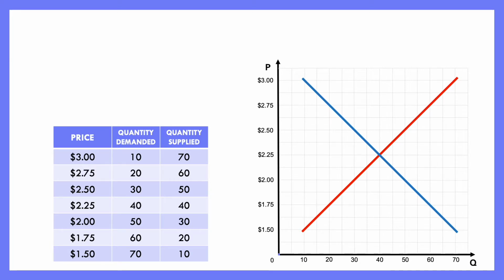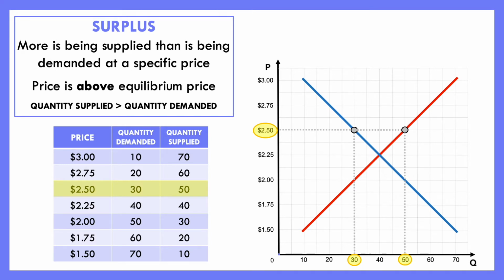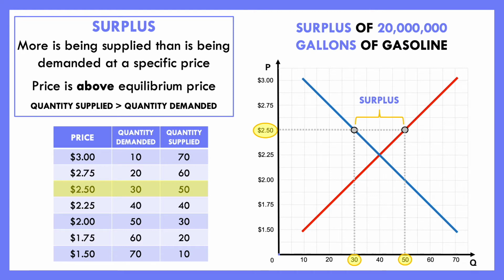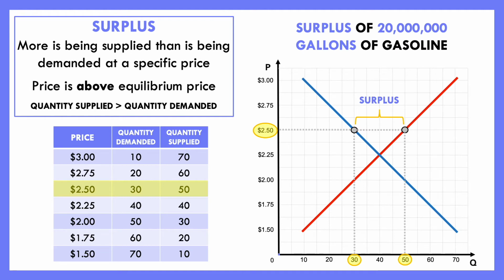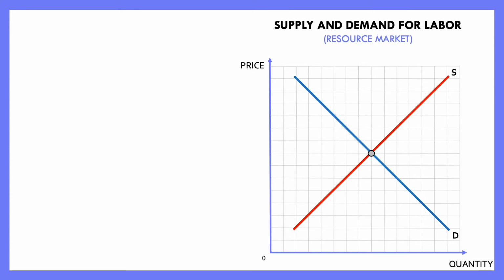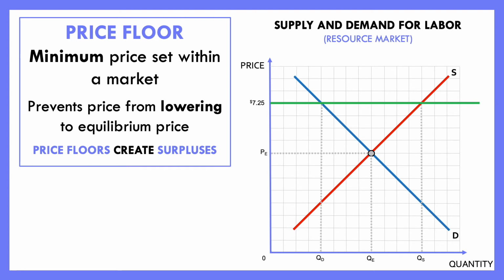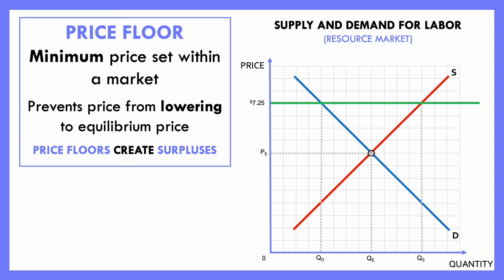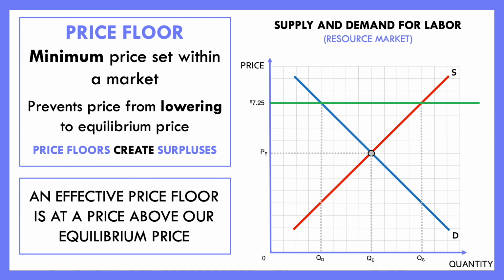2.3 - Equilibrium (Surpluses and Floors)